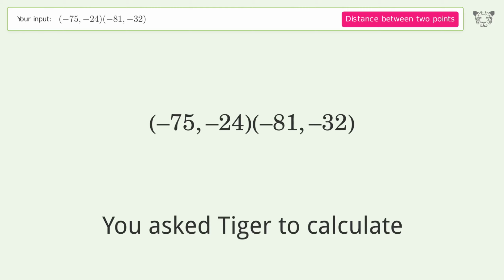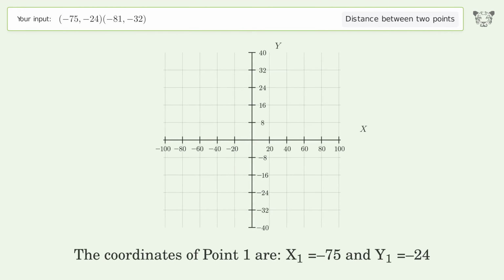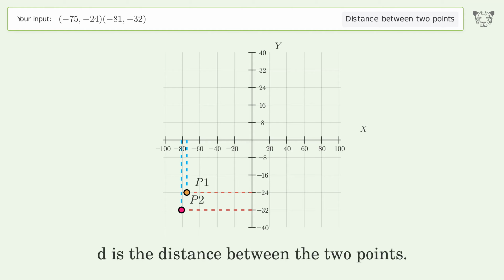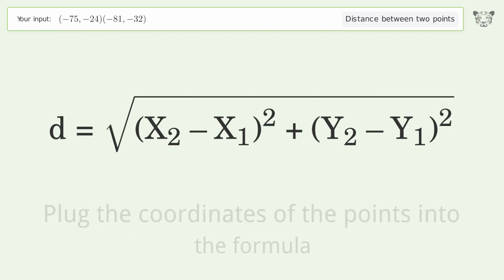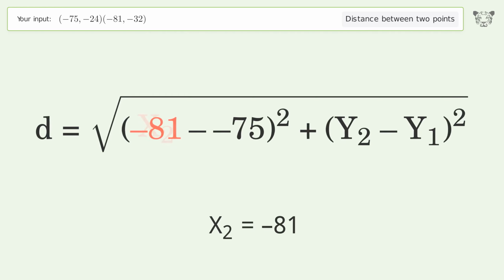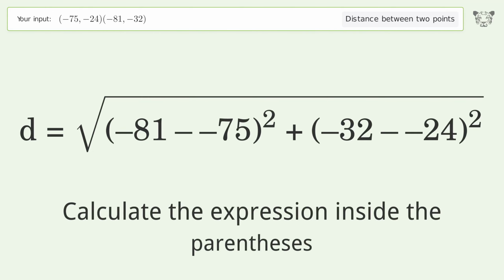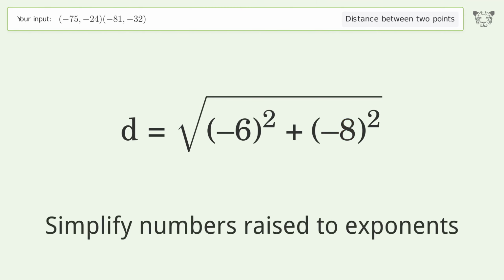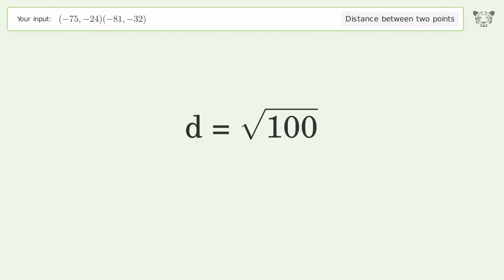Find the distance between two points p1 (-75,-24) and p2 (-81,-32): Step-by-Step Video Solution